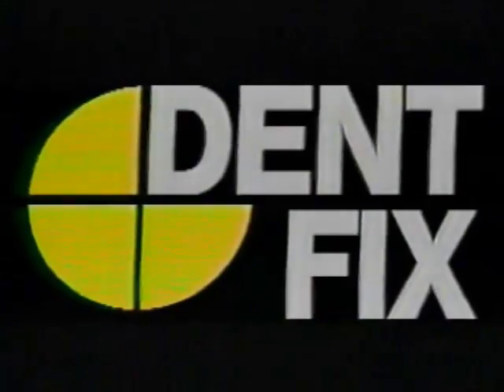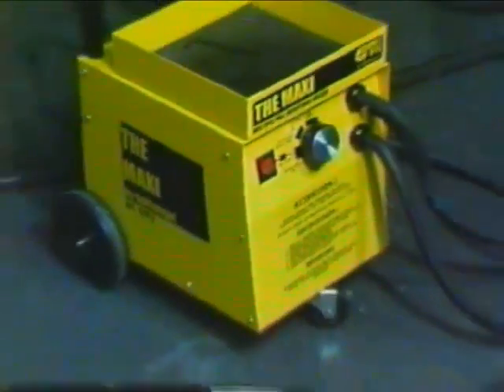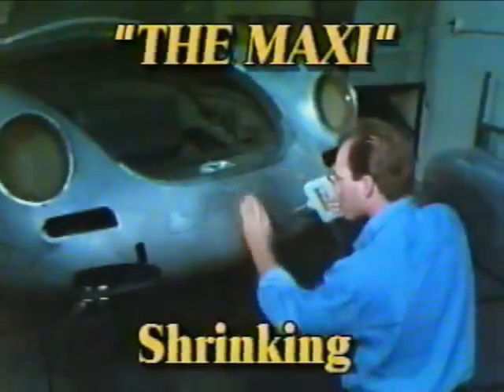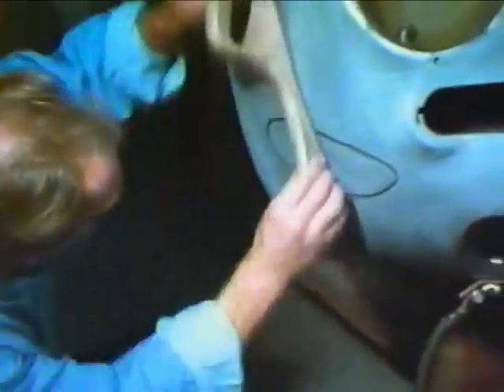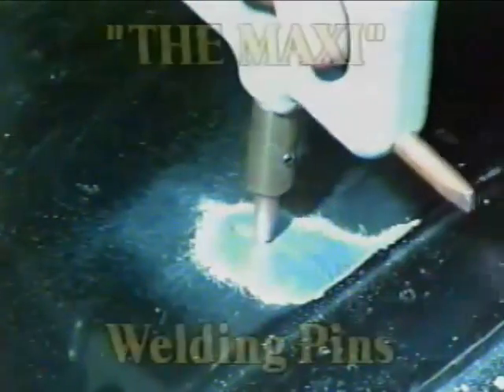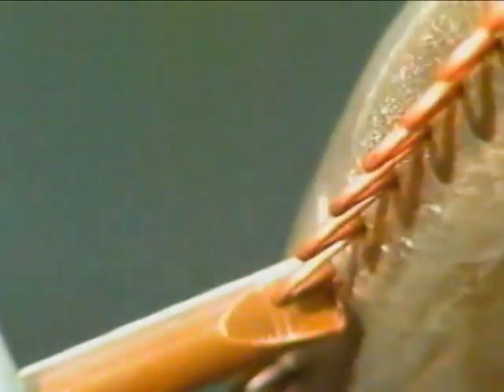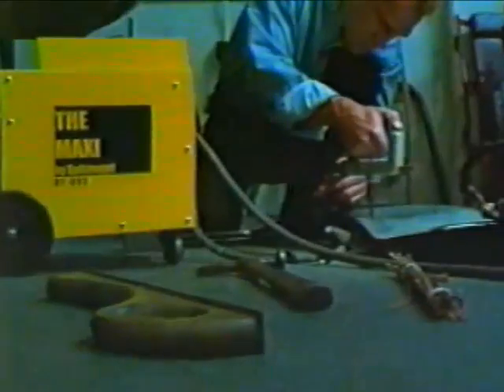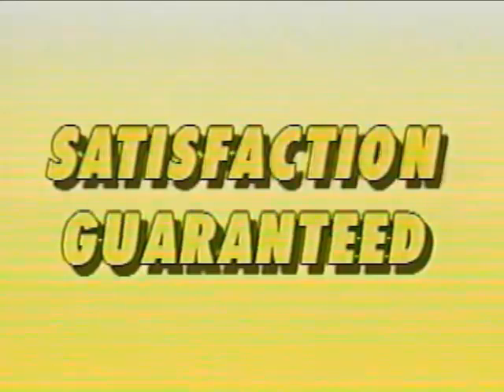DF-505 "The Maxi" Multiple Dent Pulling Station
THE MAXI is a 220 volt single phase dent pulling station that provides the technician with the power they need to shrink, pull rocker panels, hail damage, creases, dents in hard to access areas and all types of metal damage.
The efficiency of this tool increases the workers productivity while producing a cleaner, better repair. Taking the idea of a stud welder one step further, this versatile tool will:
1. Weld pins
2. Weld a slide hammer directly to the panel
3. Weld a light pulling rod
4. Weld wiggle wire for even crease pulling
5. Weld a rod for leverage pulling
6. Shrink metal

Complete kit includes:
"The Maxi" 220 volt unit, two light pulling rods, two slide hammer rods with strike weight, stud pin electrode, shrinking electrode, wiggle wire weld tip, a nine and four finger "Bear Claw", 500 stud weld pins, 1 pound of wiggle wire, 21 feet of power cable, and nine feet of welding cable.